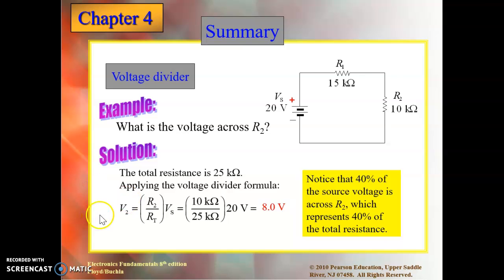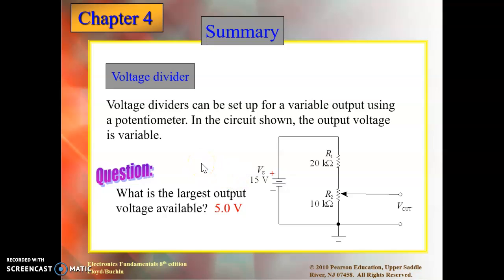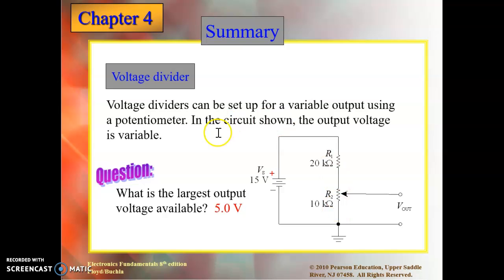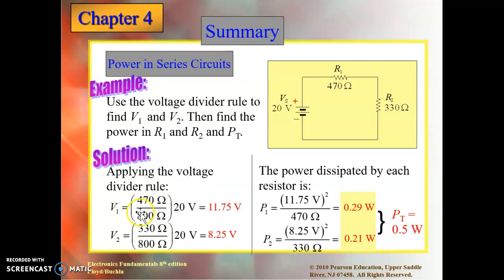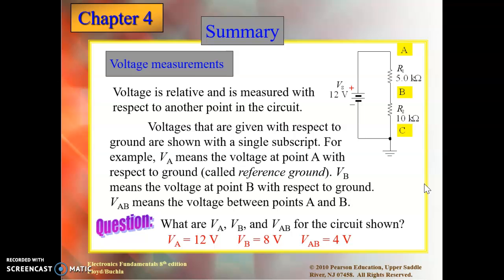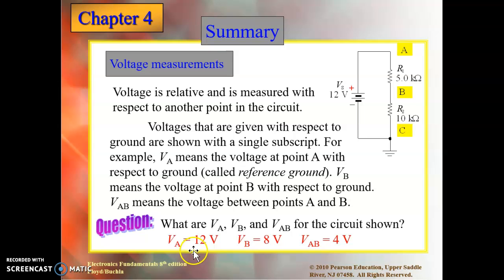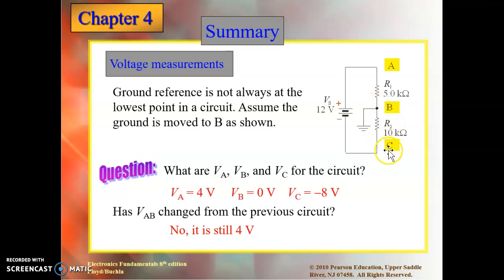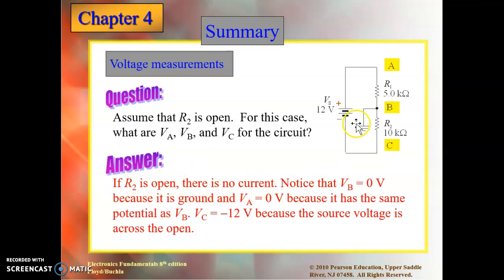voltage divider, power in series Ch4